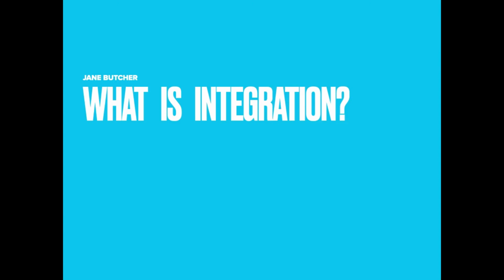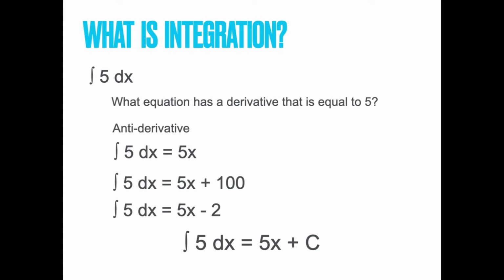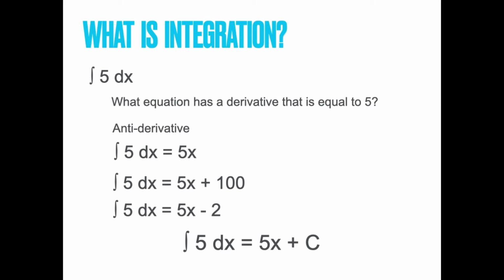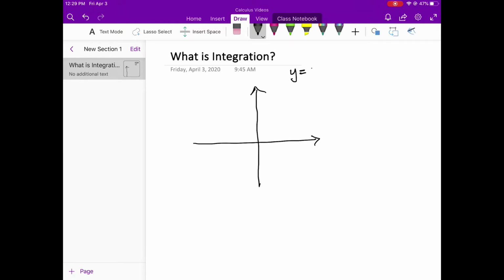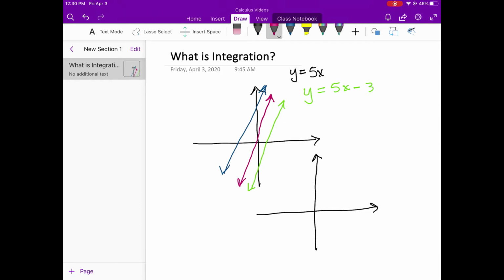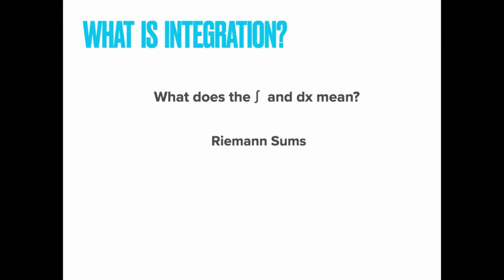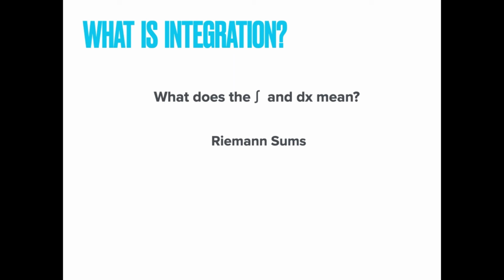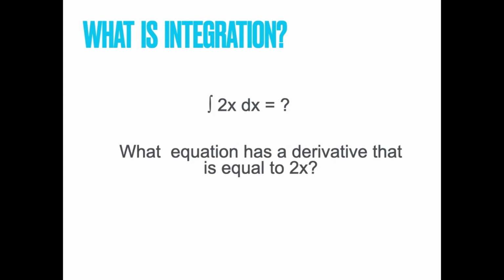What is Integration?